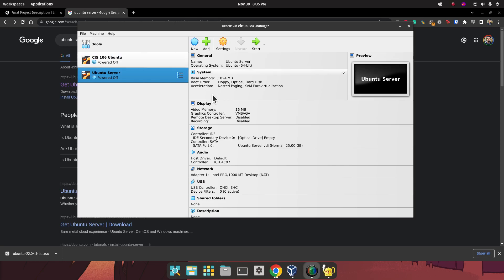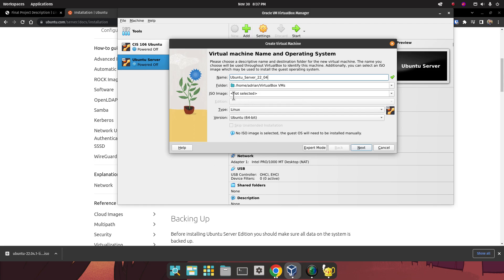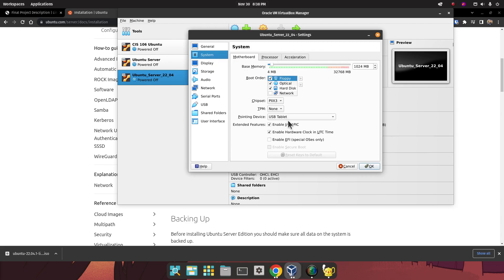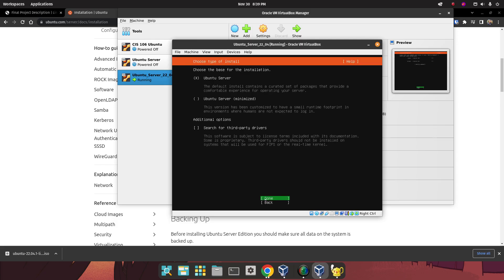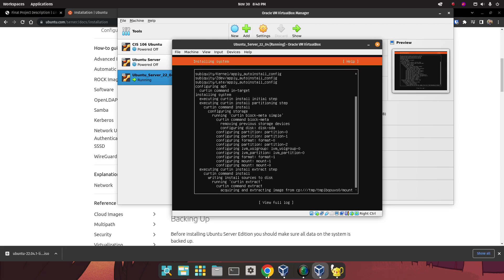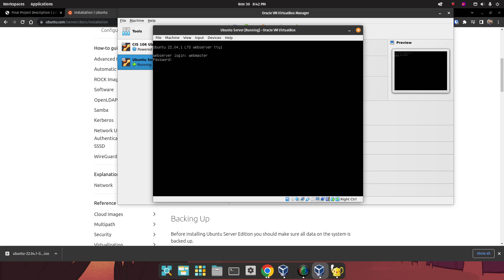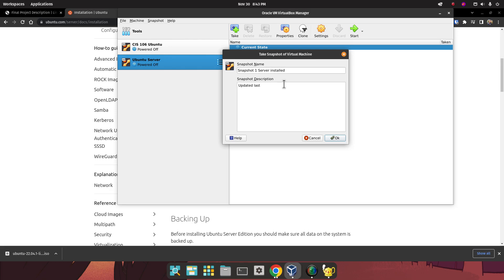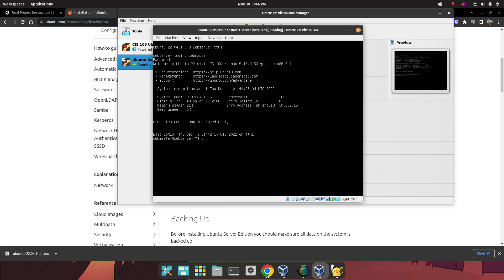Deliverable 2 Part 1 Installing Ubuntu Server